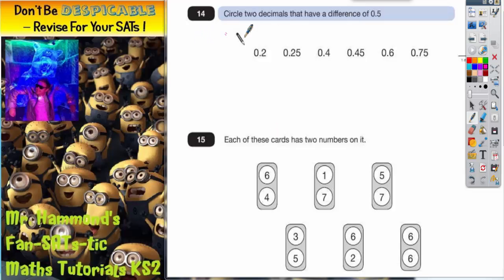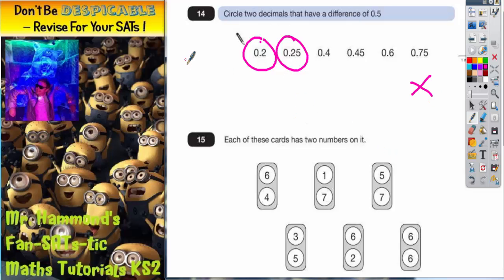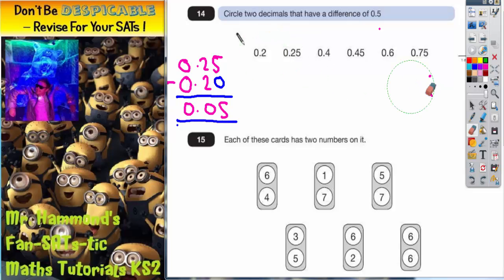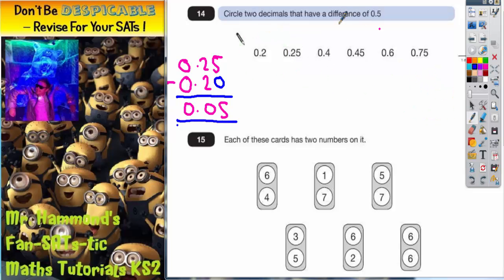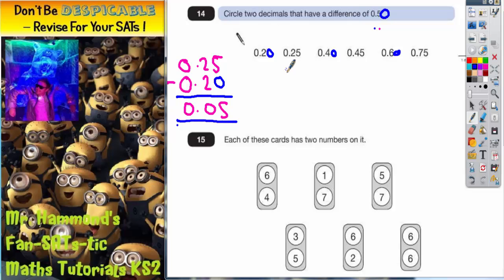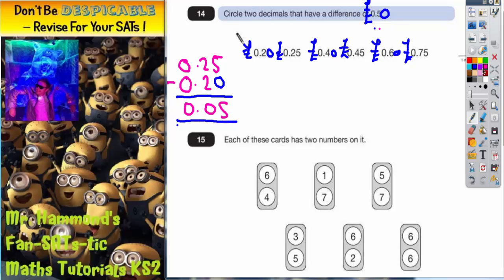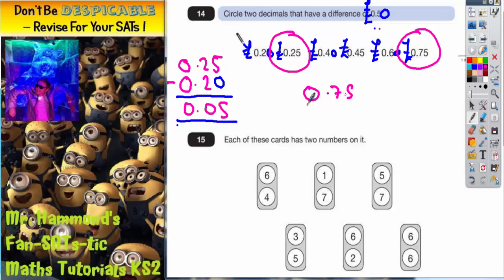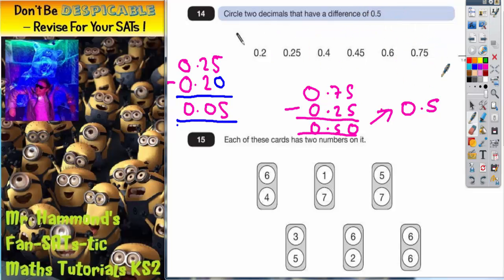Maths KS2 SATS 2009A Q14 ghammond